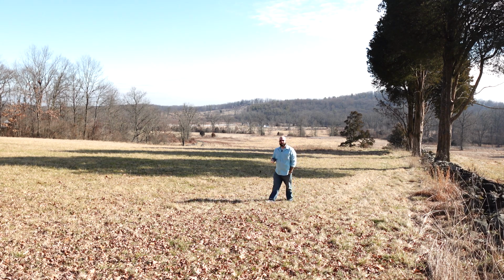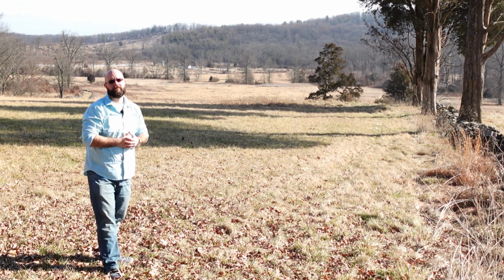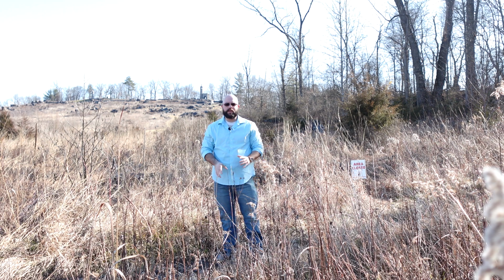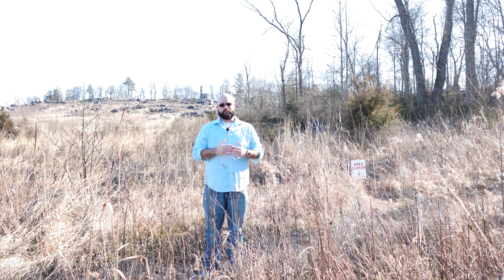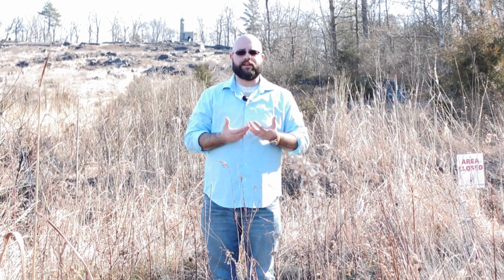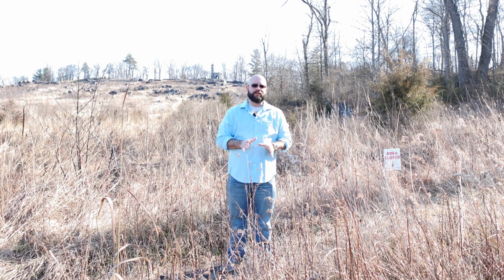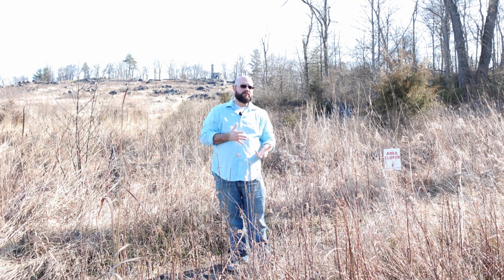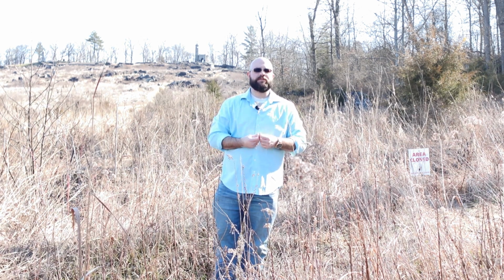Was Little Round Top REALLY That Important?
In this video, I delve a bit into the history around the Gettysburg Battlefield's most famous spot, Little Round Top. Was this small hill really that important to the battle and Northern victory at Gettysburg?